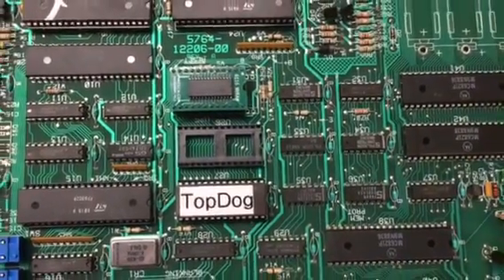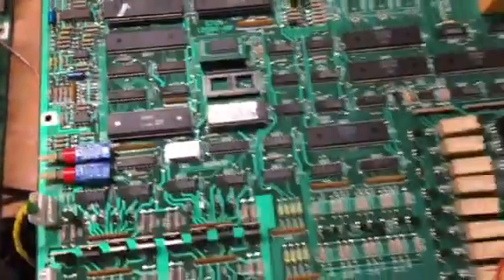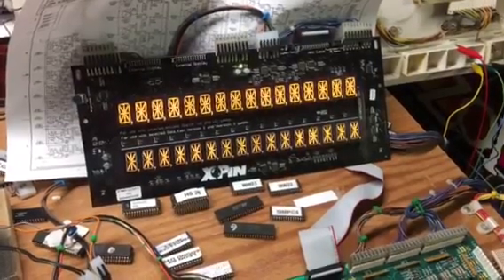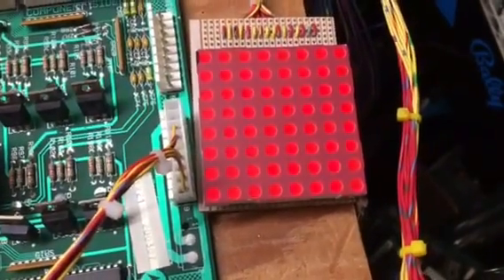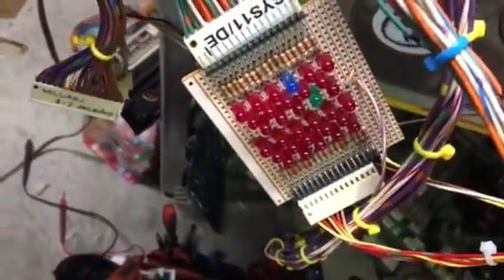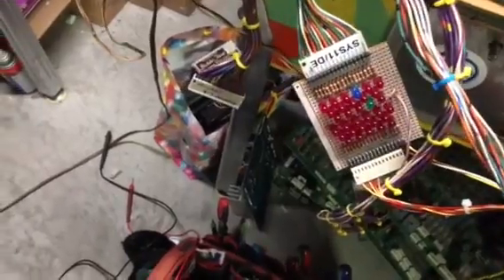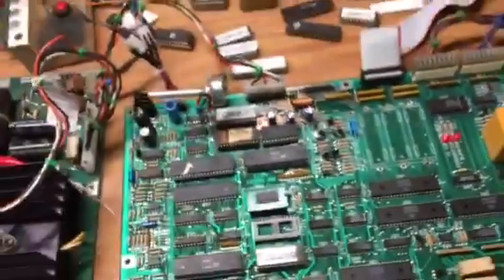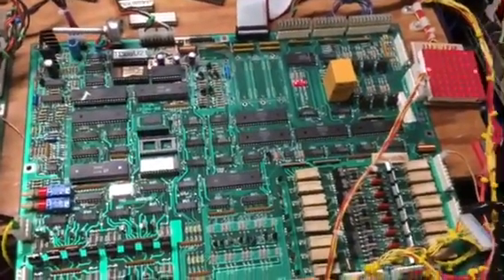Top Dawg System 11 MPU Test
This one had alkaline damage drip down the board. Since Top Dawg rotates the board 90 degrees in the backbox, the corrosion leached in the direction of the amp. Argh!